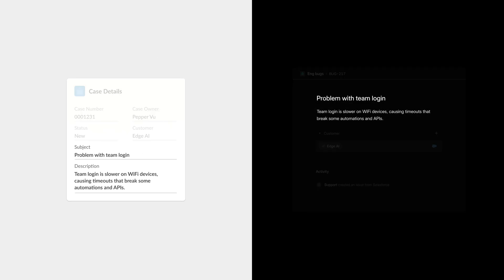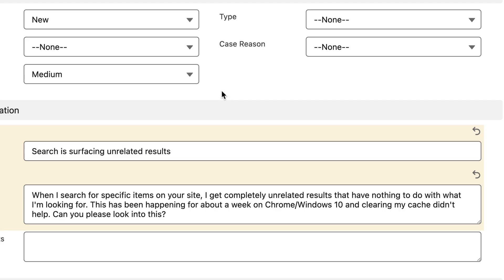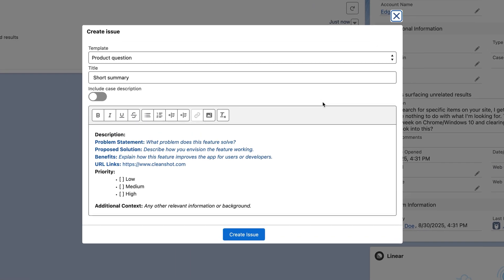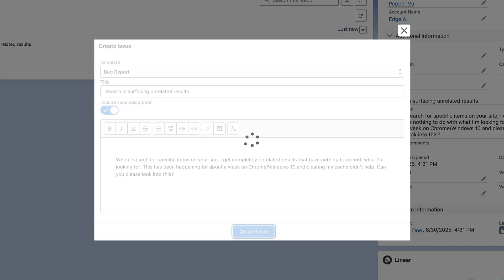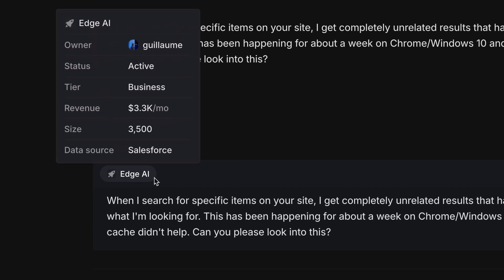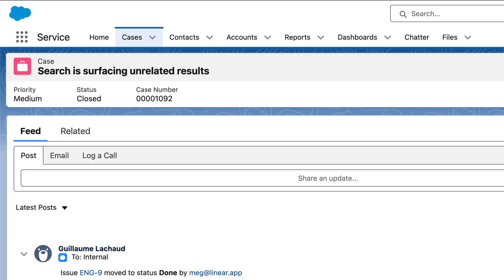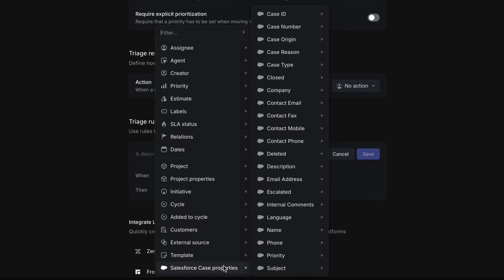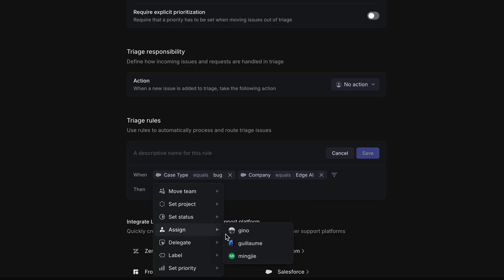Introducing the Linear Salesforce integration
Linear's Salesforce integration brings the voice of the customer directly into the product development process. Escalate customer cases to the product team by creating Linear issues or linking existing ones — all without leaving Salesforce. Customer-facing teams can submit feature requests, share product feedback, and report bugs affecting existing customers or impacting new opportunities.